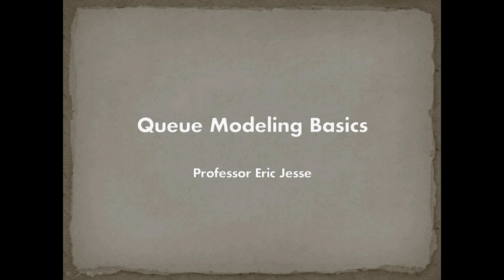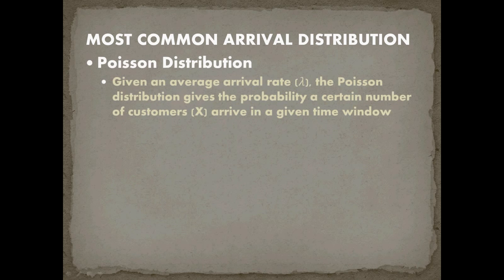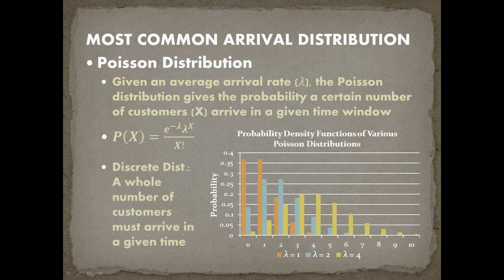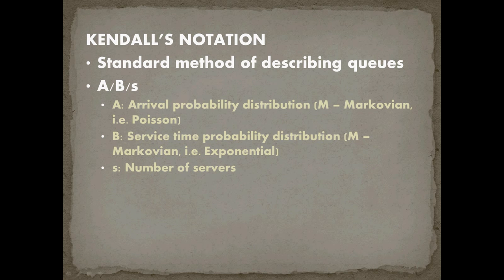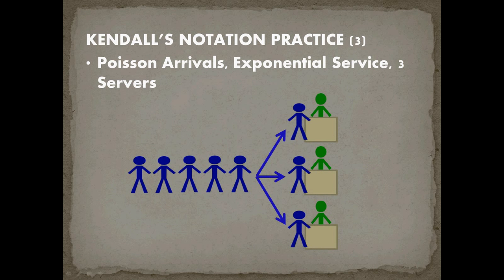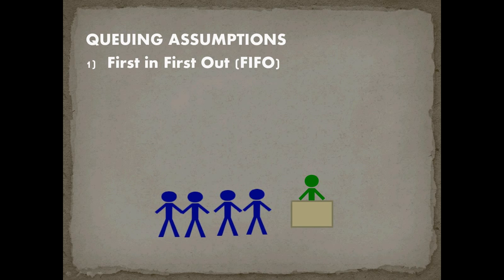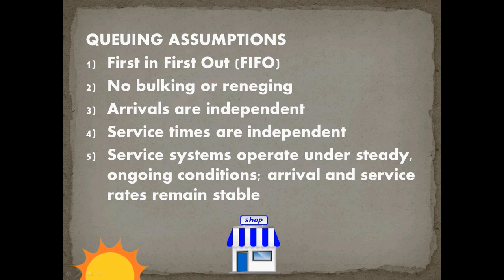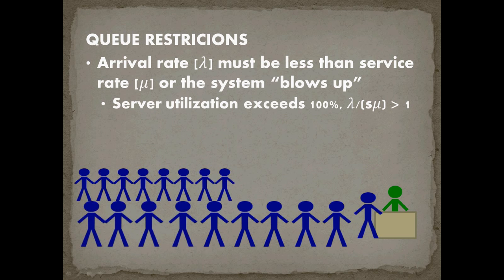Queue Modeling Basics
Modeling Queue Basics presents the most common distributions in queuing models, the Poisson arrival distribution and exponential service distribution. It then covers Kendall’s notation, the standard method of describing a queue model, and covers some of the major queuing model assumptions.  A foundation set, the equations which allow the assessment of queue performance and operating characteristics are presented and related back to the decision makers cost minimization decision.